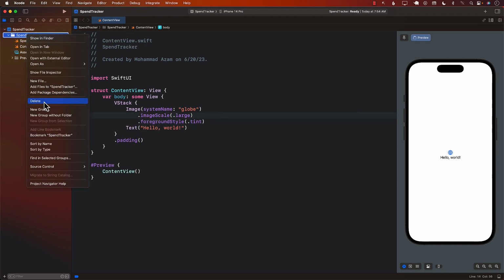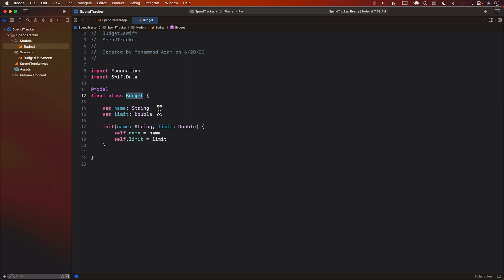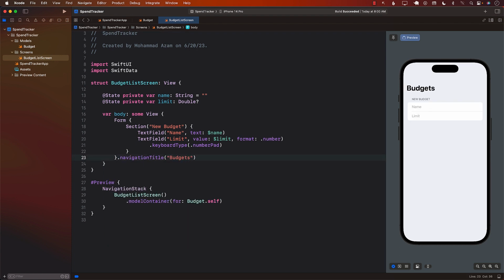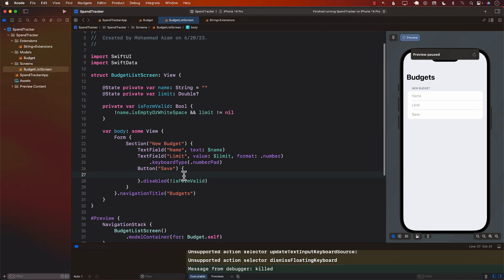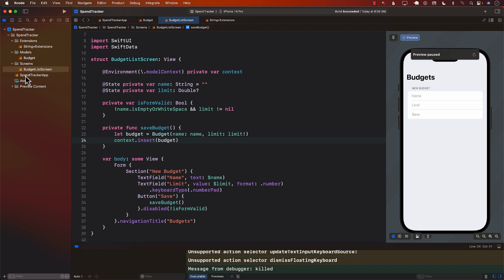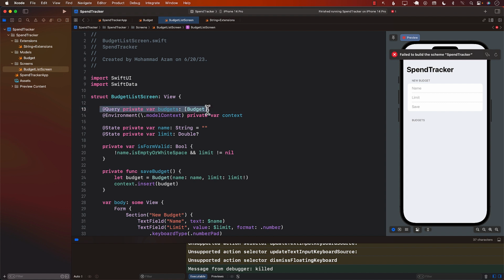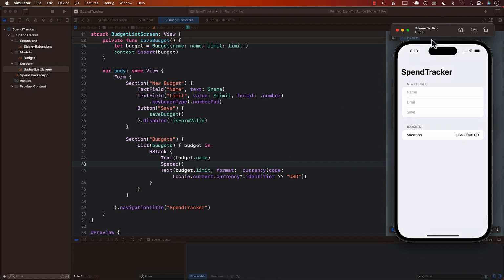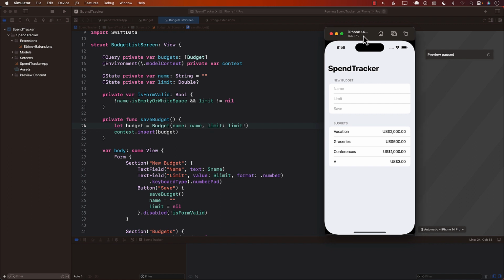Building a Budget App in SwiftData - Creating and Displaying Budgets - Part 1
In this video, Mohammad Azam will demonstrate how to get started with creating a budgets app using SwiftData. This video covers creating budgets with limits and display them on the screen.